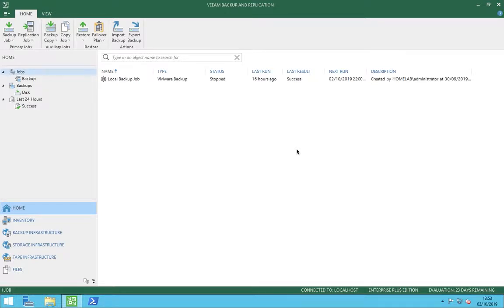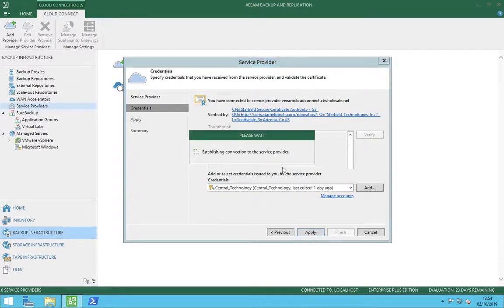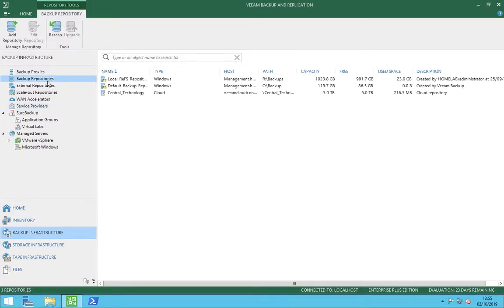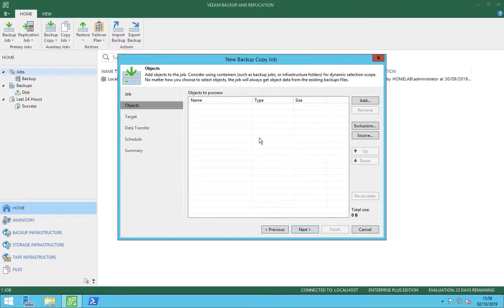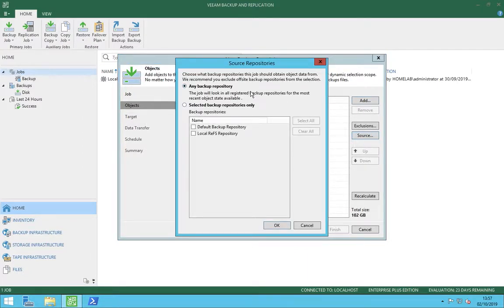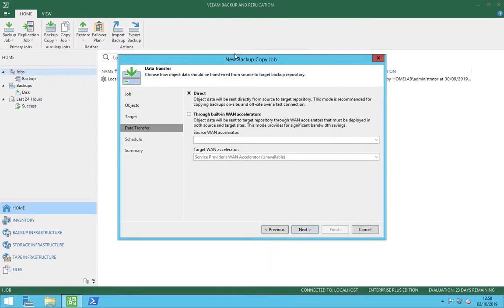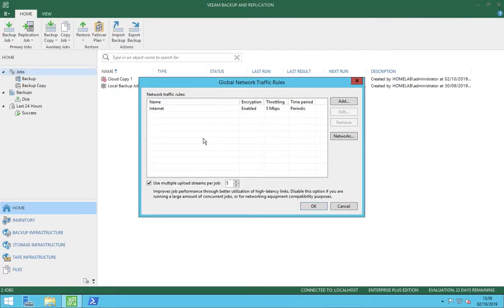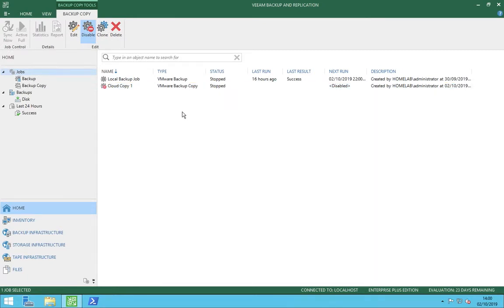CT Secure Cloud Backup Setup (Veeam Cloud Connect)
Setup walkthrough for CT Secure Cloud Backup Service, powered by Veeam.

1. Connect to CT as a service provider
2. Show that repo has been added
3. Create backup copy job
4. Network throttling